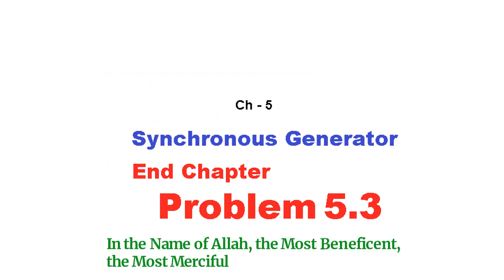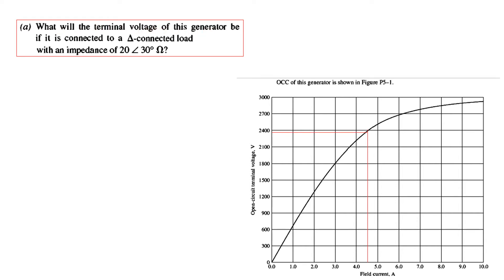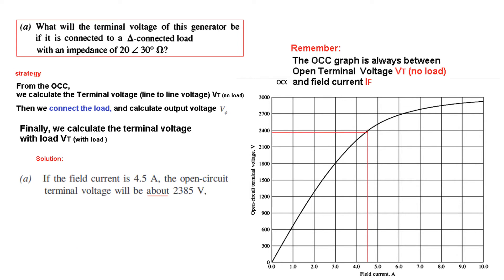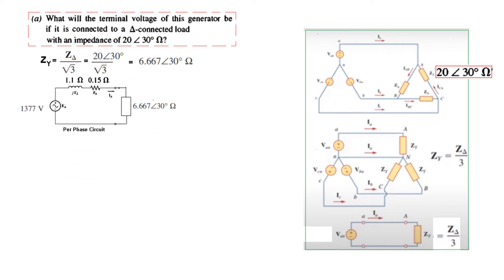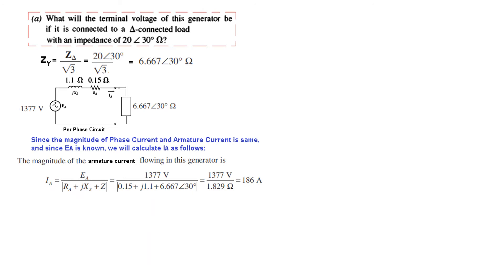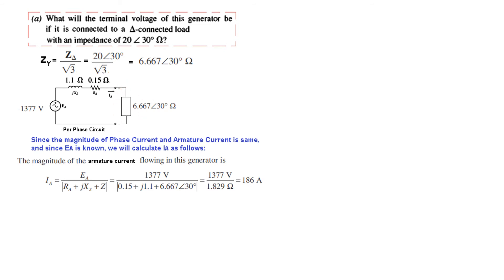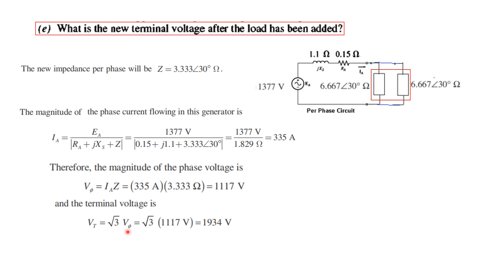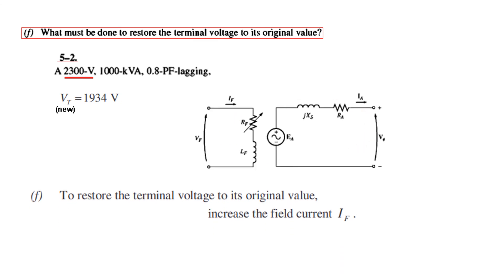(Bangla)EM || Question 5.3 || Synchronous Generator || Phasor Diagram, efficiency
EM 5.7(1a)(Bangla)(Chapman) || End Chapter Problem 5.3|| Synchronous Generator || Phasor Diagram, efficiency